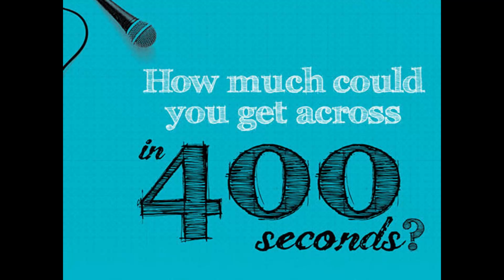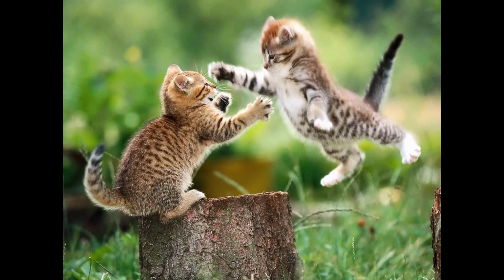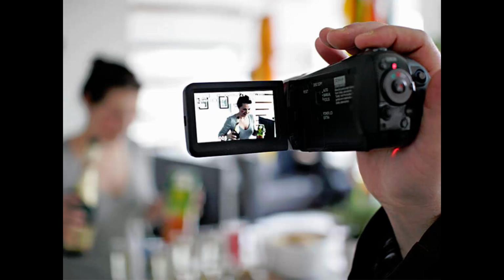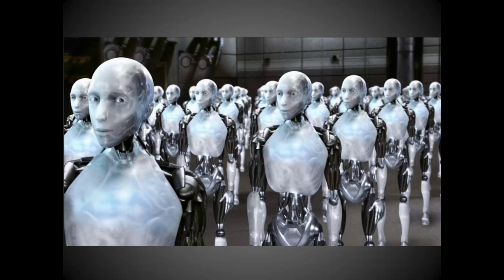Make Your Seconds Count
A short presentation about PechaKucha presentations